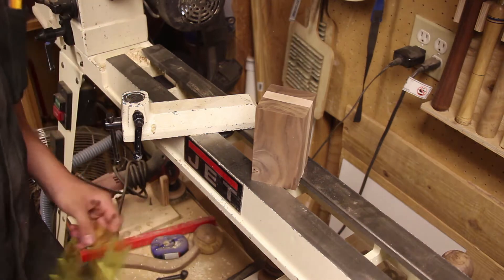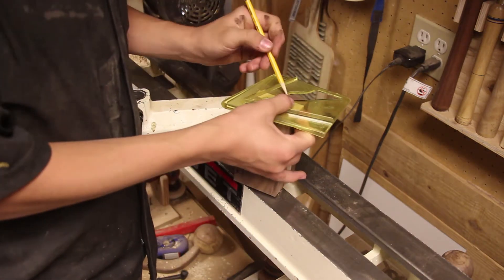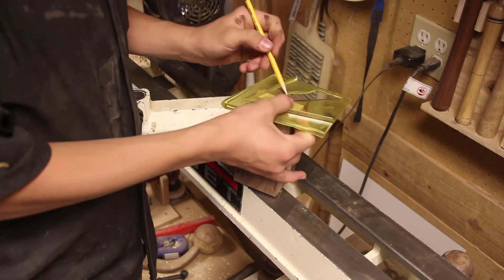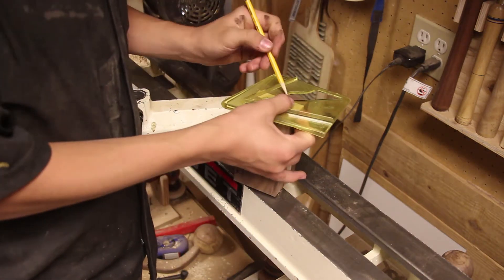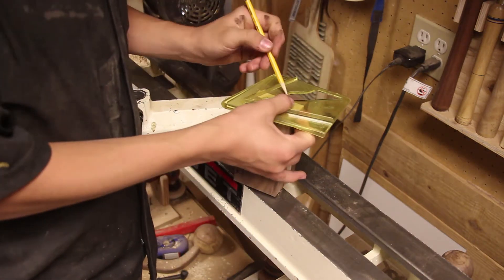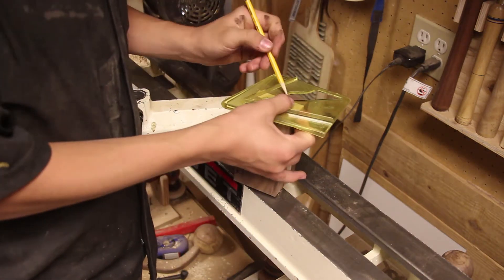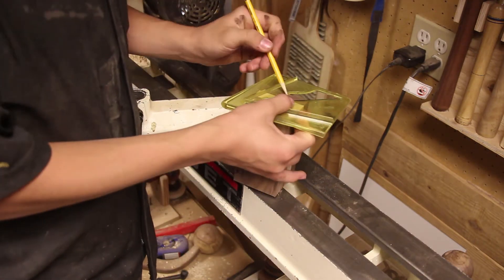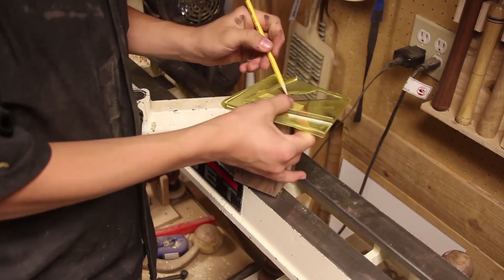Making a Pencil Holder!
Etsy store!

Face shield I use

Dust mask